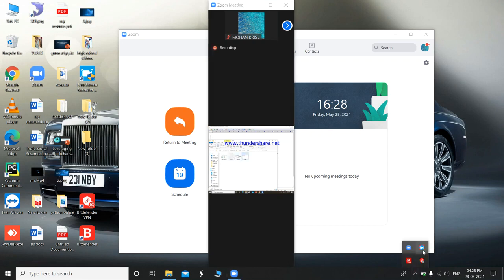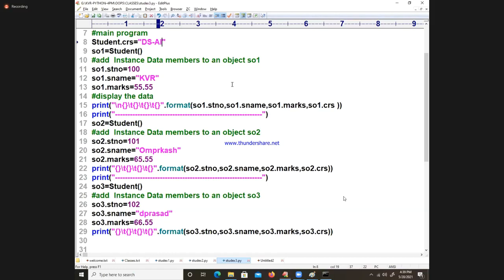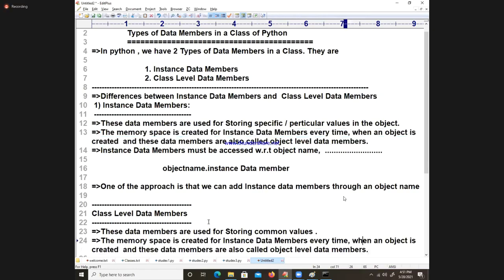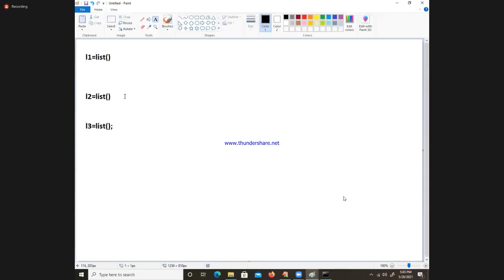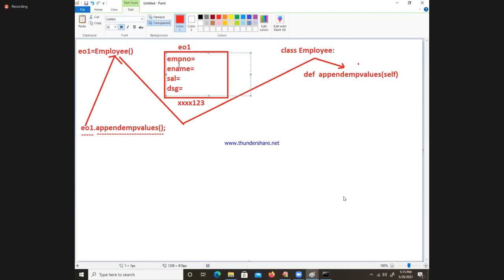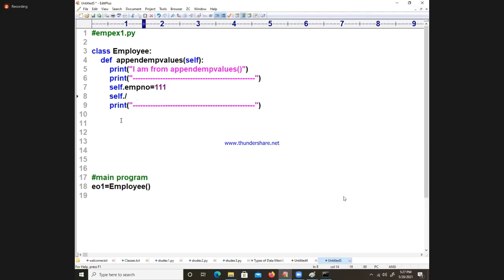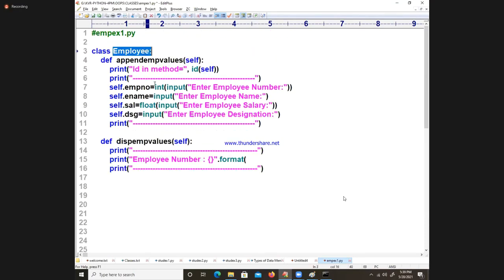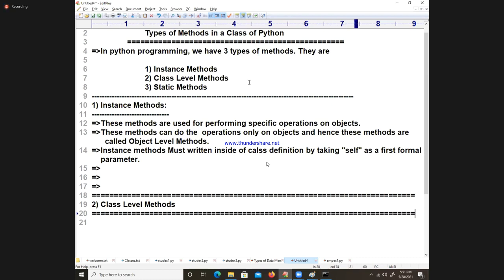#72 in y2mate com 5 6096009772279006541 v720P